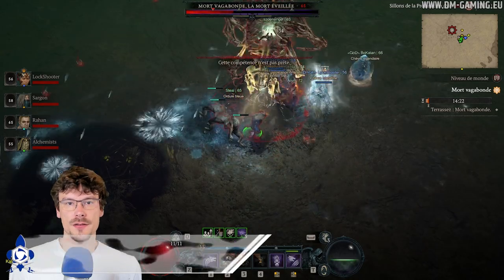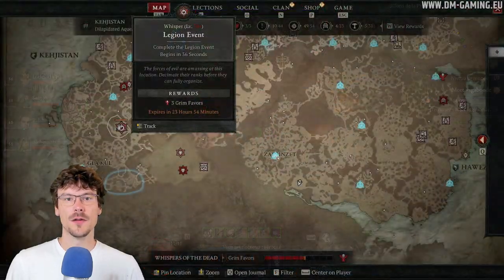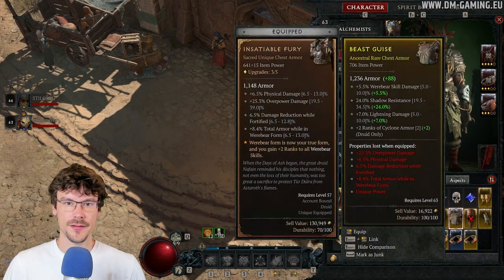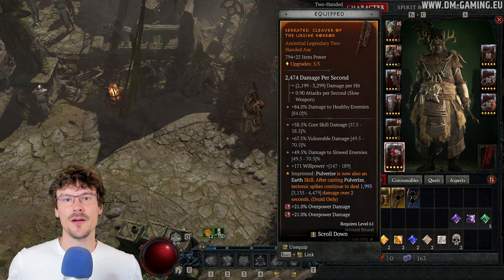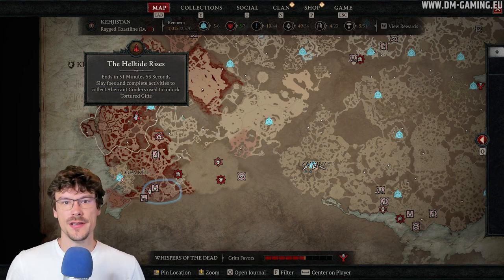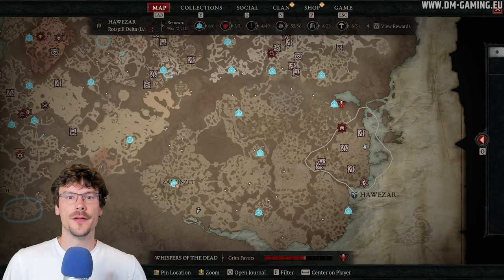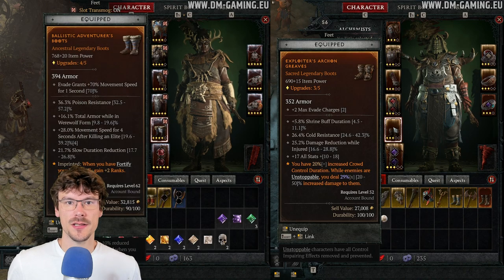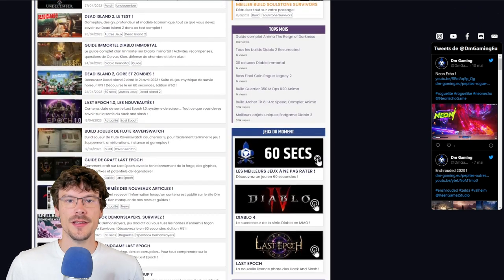How to easily farm ancestral Diablo 4, without the required level!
How to drop ancestral items from level 60 on Diablo IV in difficulty Tiers 4 in softcore solo!

How to farm ancestrals Diablo 4 without the level 00:00
How it works 00:22
Diablo 4 easy ancestral farming areas 00:54
Don't forget to subscribe, thanks! 02:34

Without having the required level, you can very quickly recover ancestral objects on Diablo 4 and give a considerable boost to your character! You can then farm the nightmare dungeons to progress very quickly in the endgame!